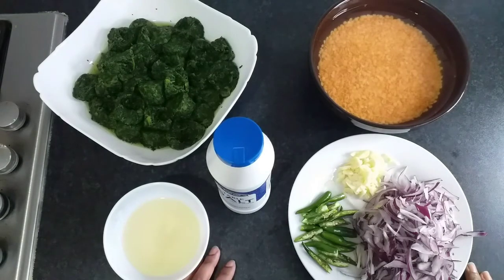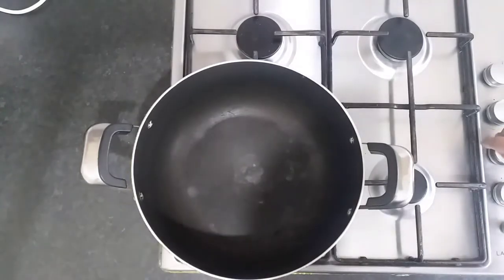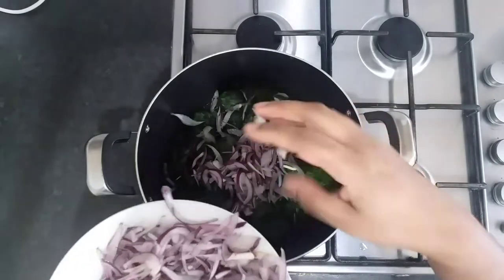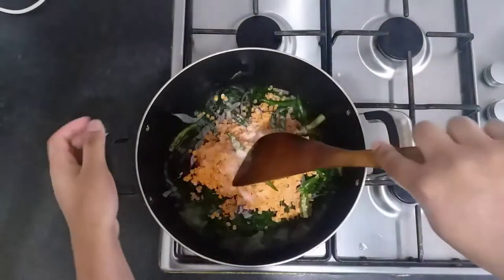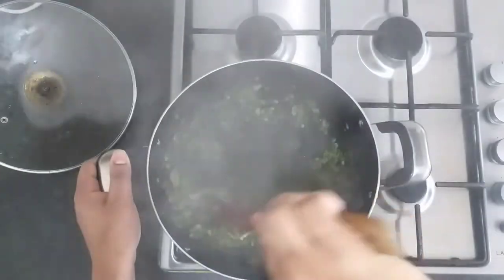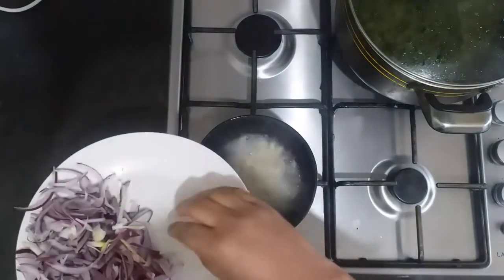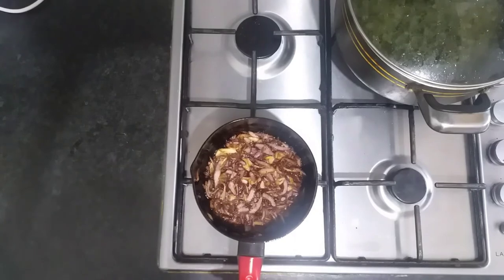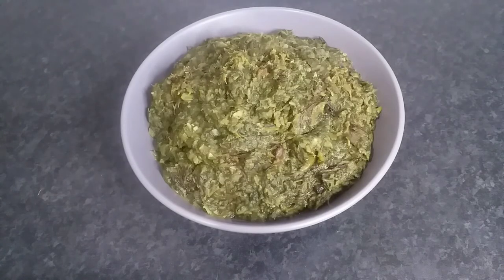Quick and Easy Cook Book - Spinach and Lentil | Recipe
Recipe - Spinach and Lentils

Ingredients:

Spinach -1 Kg
Red Lentils - 1/2 Cup
Garlic - 1 Whole
Green Chilli - Personal Preference

I hope you like this delicious recipe! Feel free to try it out at home and don't forget to LIKE & SUBSCRIBE to my channel and turn on the notifications to get all the latest updates to all my new content in the future.